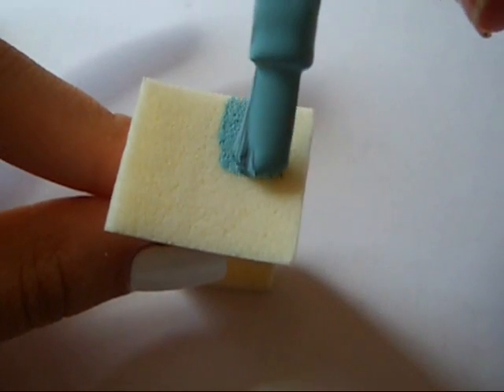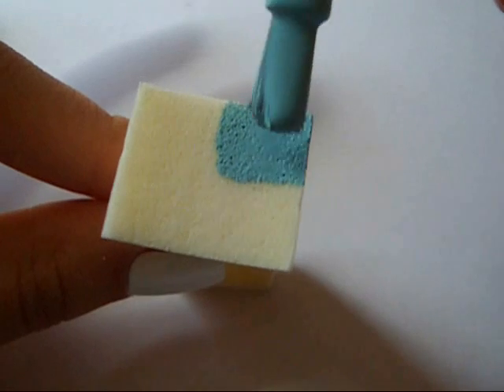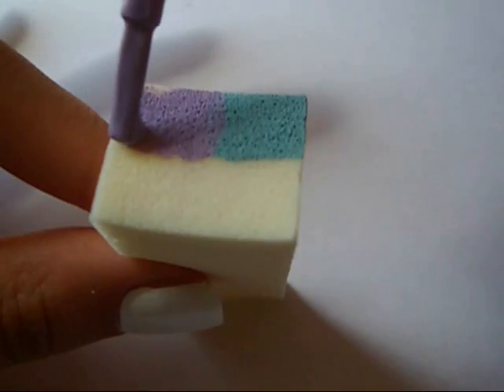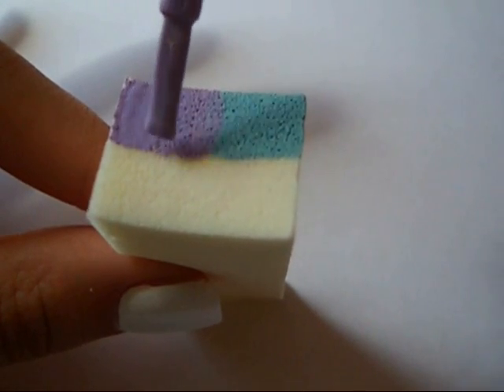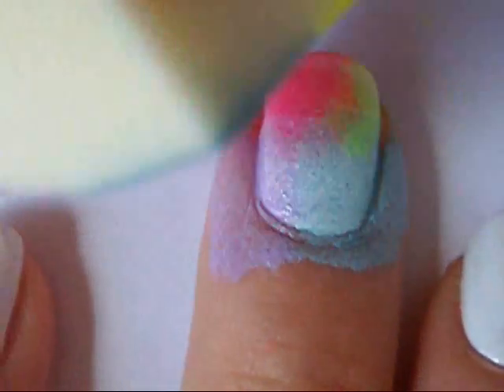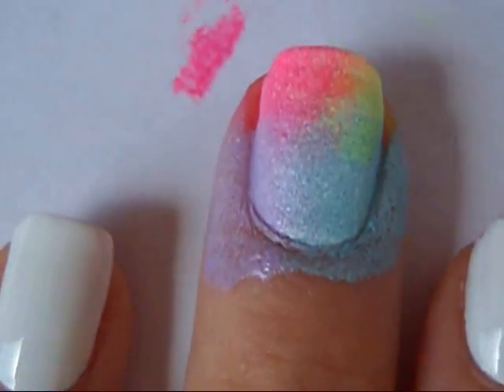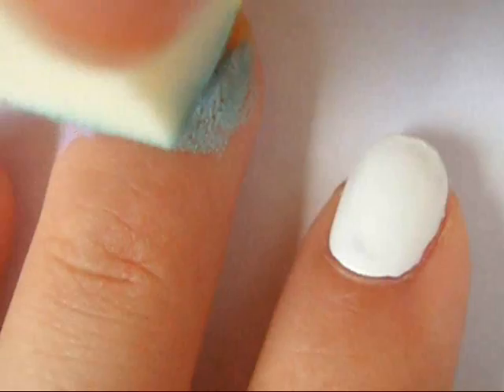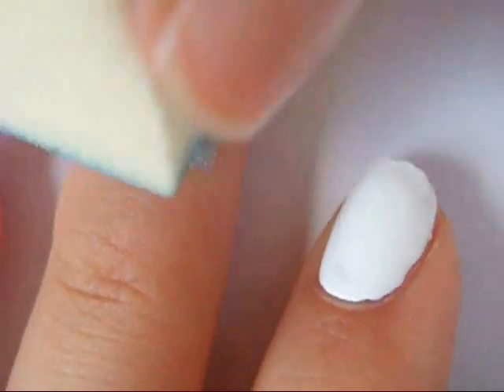4 Square Gradient Nails!!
~*MORE INFO AND COLORS I USED CLICK "SHOW MORE"*~

Follow me?

My boutique!

Colors-
Base Coat - Sally Hansen ~ Hard As Nails
Light Blue- Wet and Wild ~ I need a refreshMint
White - Sally Hansen ~ White On
Light Purple - Sally Hansen ~ Lacey Lilac
Pink & Yellow from Forever 21 with no name :(
Top Coat - Sally Hansen ~ Insta-Dri